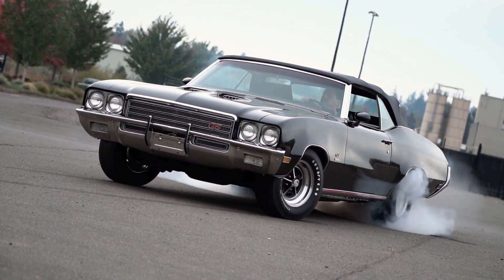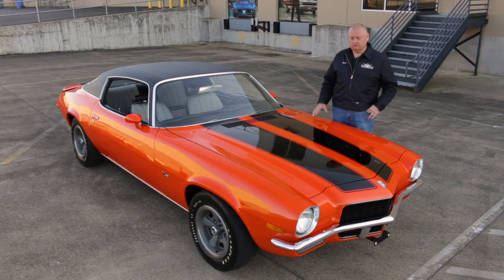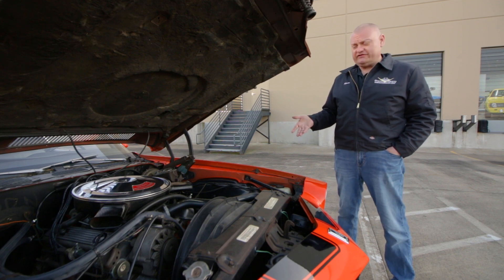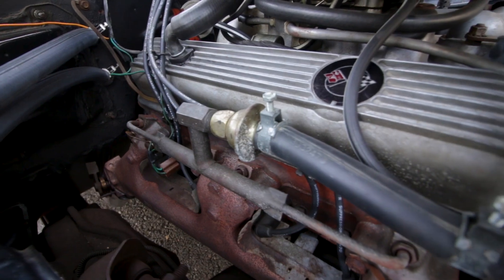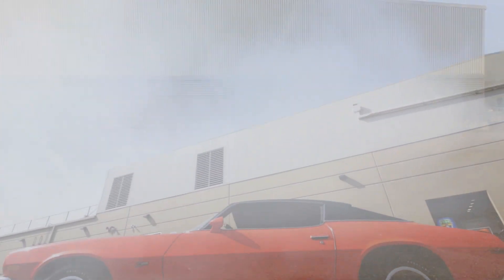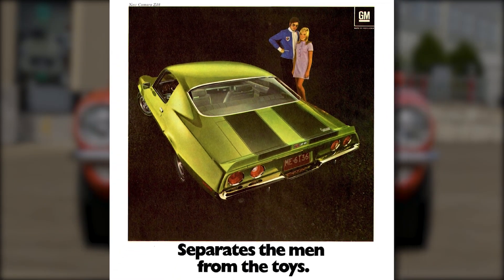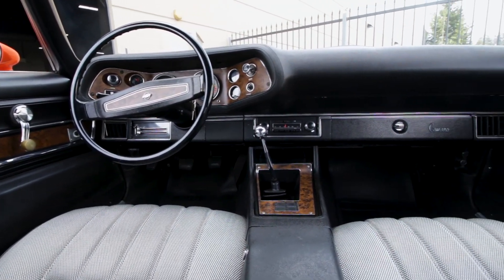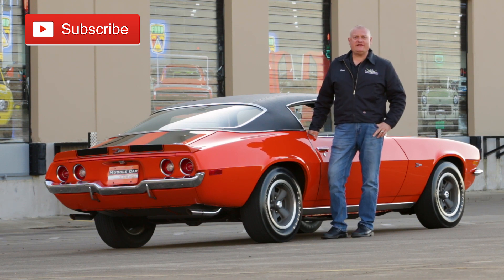1970 Chevrolet Camaro Z28 : Muscle Car Of The Week Video Episode 304 V8TV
1970 Chevrolet Camaro Z28 : Muscle Car Of The Week Video Episode 304 V8TV

This 1970 Chevrolet Camaro not only has the look, it’s a highly original car, right down to the paint and low mileage on the odometer.

That was an interesting quote, considering it was said back in 1970, a mere 3 years after the first 1967 Z/28s rolled off the line.    The 1970 ½  Camaro was a new design, now a bit longer than the first generation Camaro, and the automotive press was kind to it for sure.   The ‘67 through ‘69 cars were hard to beat, but this ‘70 ½ car has a lot going for it.

The LT1 engine recipe sounds similar to what a hot rodder would build at a race shop… 11:1 compression ratio, solid mechanical camshaft, oversized valves, an aluminum intake manifold fed by a 780 CFM Holley carb, all atop a 4-bolt block made this a true small-block rockin’ machine.   It was good for 360 HP and 380 lb. ft. of torque, just a few HP shy of the big block 396 of the day.    A Hurst-shifted 4-speed was standard, but the LT-1 made enough torque that Chevy thought it would be OK to offer a Turbo 400 automatic, a first for the Z/28.

Z/28s stayed close to their Trans Am racing heritage, with suspension upgrades including an oversized 1” front sway bar, stiffer front coil springs and heavy duty rear leaf springs.  Matching tuned shock absorbers kept everything under control.   Other Z-gear included 15” wheels and tires, as was a quick ratio power steering box.   Positraction hooked the wheels together while the 4.11 gears spun themselves silly.

This hugger orange Z is showing just over 22,000 miles on the clock, and it is wearing it’s original Hugger Orange paint with black stripes and a black vinyl top.   The sleek exterior of the new Camaro is racy and tight, with the low-sloping rear glass and no rear quarter windows.  We dig the short rear spoiler on the car.   This one is not an RS car, so it has no split bumper and nose extension, but it still looks great.   We also really like how the hood stripes point towards the open mouth grille.

A Chevy Camaro ad claimed the Z/28 “separated the men from the toys”, by which they meant this wasn’t just an appearance package.    We’re pretty sure there are plenty of women who would have just as much fun in this car, too.

The interior of the new Z/28 was for more cockpit-like than the ‘69 cars, and the high-backed buckets have a cool checkered pattern in the seat covers.   A simulated burlwood dash displays small fuel, amps, temp, and a time gauge with a 150 MPH speedo and 8000 RPM tach front and center.   An AM radio sits below the heater and vent controls, Z/28s could not be ordered with air conditioning.   The full console wears more burl trim, and houses a chrome-balled Hurst shifter that is sure to get mighty hot on sunny days.

The Brothers Collection is always seeking out sharp examples of great Muscle Cars, and we think this 22,000 mile unrestored Z is a great example.

1970 Chevrolet Camaro Z28 : Muscle Car Of The Week Video Episode 304 V8TV

The Brothers Collection, V8TV, Muscle Car, 1970 Camaro Z/28, z28, 70 Camaro z28, camaro z28 350, LT1 Camaro Z28